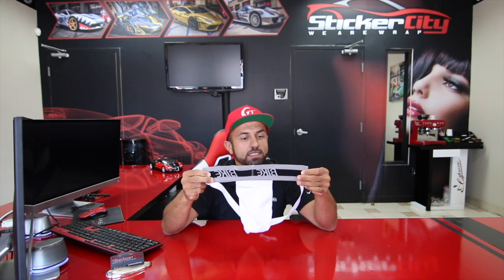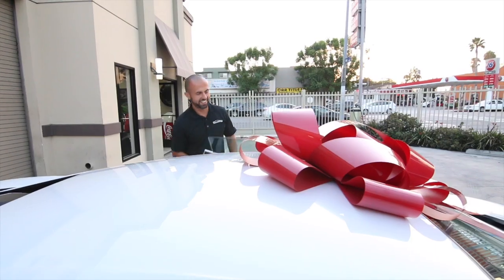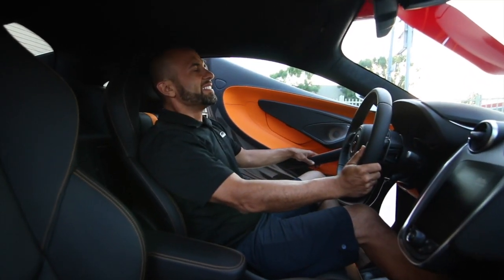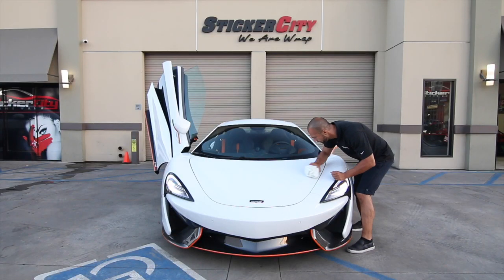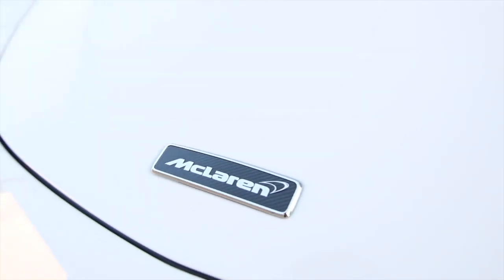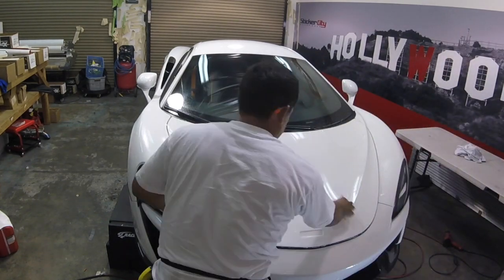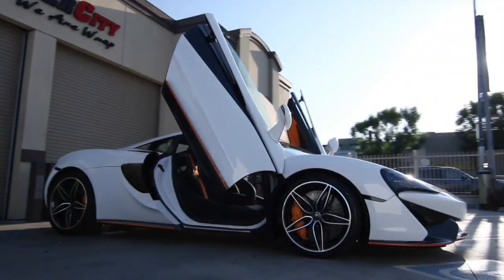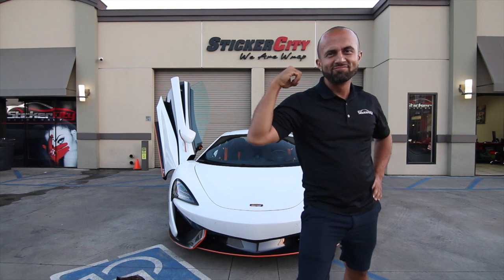Do You Care About The Look Of Your Car ?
Do you love your brand new car?  Let us entertain you on how clear bra paint protection film can keep it like new forever